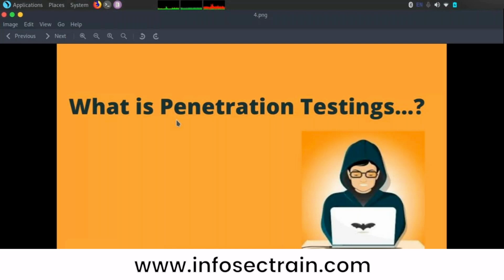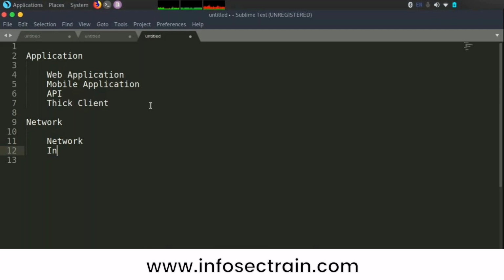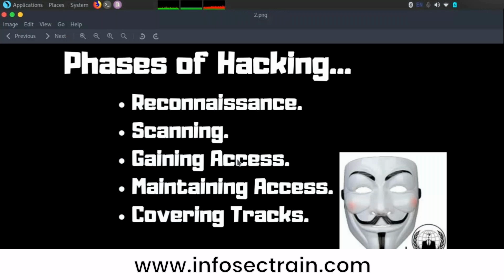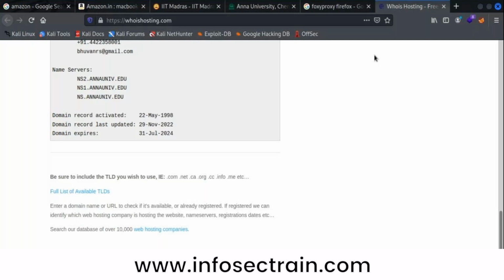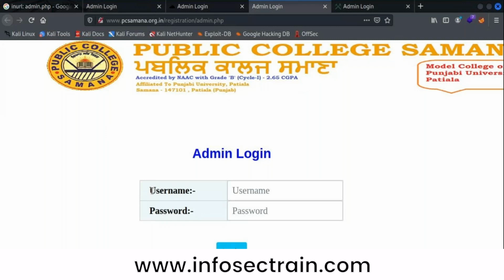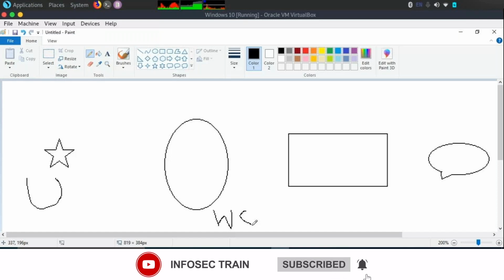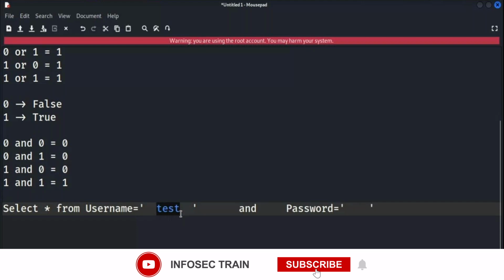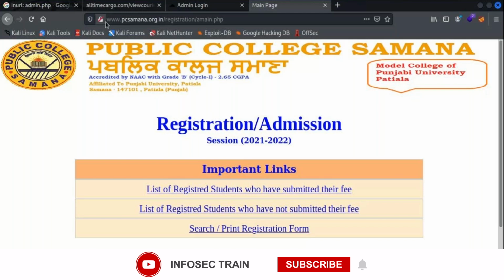An Introduction to Bug Bounty | Bug Bounty for Beginners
InfosecTrain hosts a live event entitled “An Introduction to Bug Bounty” with certified expert ‘Narayana’.

Become an expert bug bounty hunter with Infosectrain. Join InfosecTrain’s Bug Bounty Hunting training course to get a clear and complete idea of Bug Bounty Hunting.

00:00 Introduction
00:08 What is Penetration Testing?
13:00 Applications, Networks and IOT
20:20 Phases of Hacking
32:10 SQL Injection
56:05 End

bugbounty

👉 What is Pen Testing?
👉 Types of Pen Testing.
👉 Phases of Hacking.